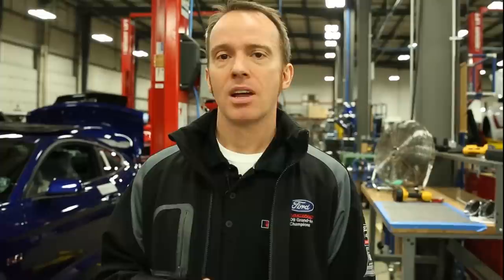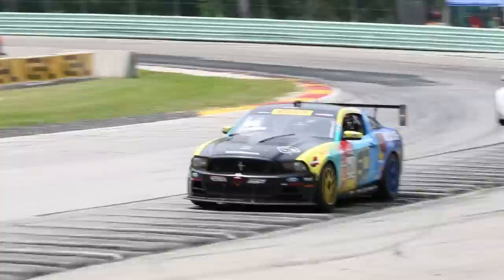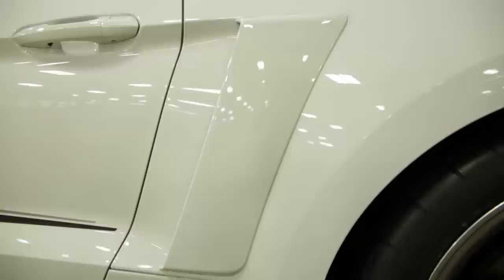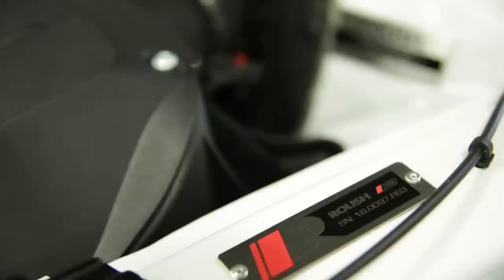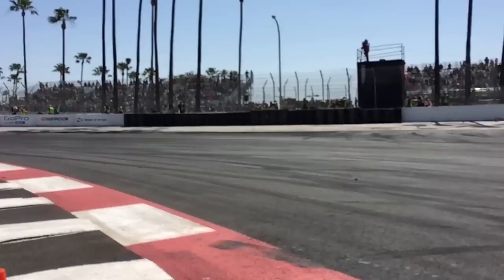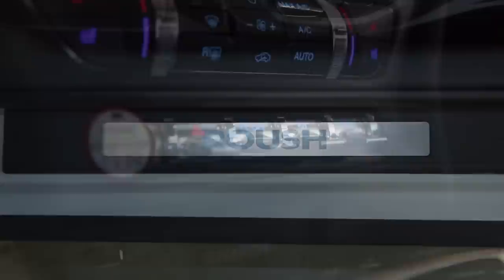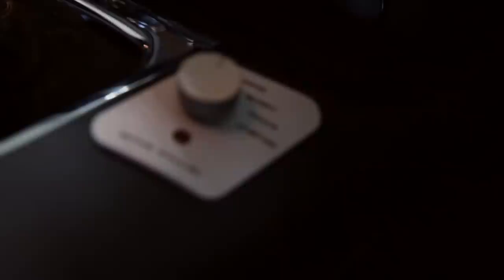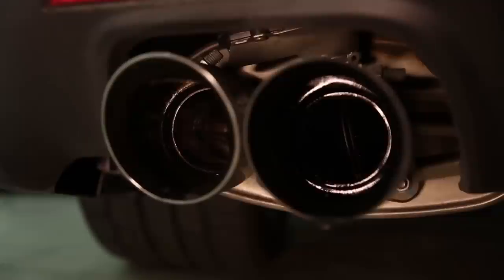Roush Stage 3 Mustang Walkaround with Jack Roush Jr.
Jack Roush Jr. takes us through the design and performance of the 670HP ROUSH Stage 3 Mustang.